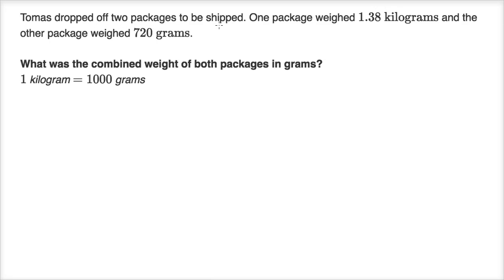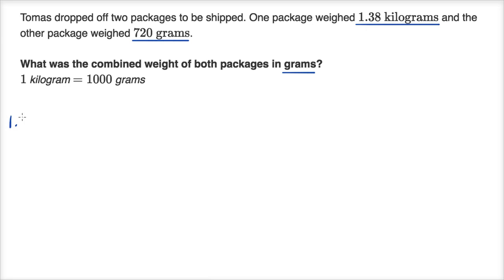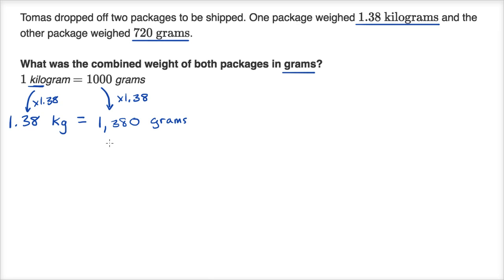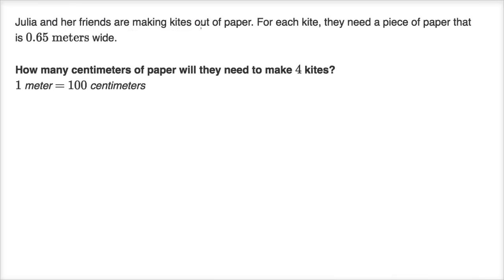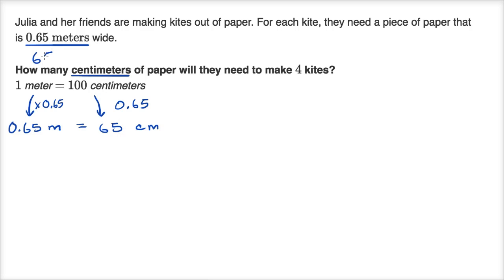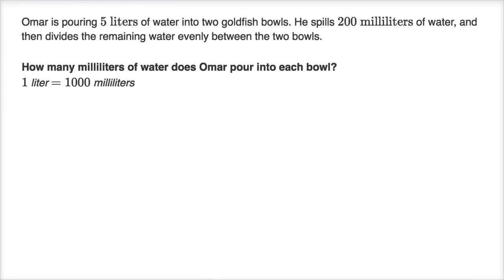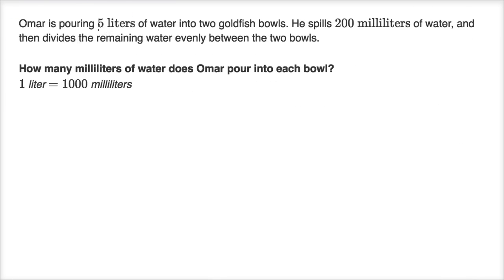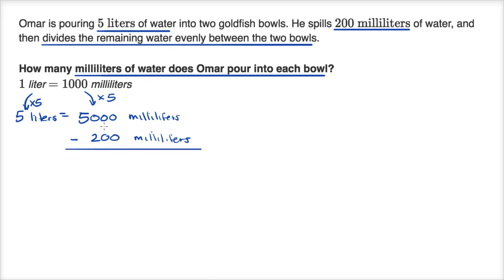Metric system unit conversion examples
Multi-step unit conversion examples (metric system). 4th grade. Common Core State Standards.